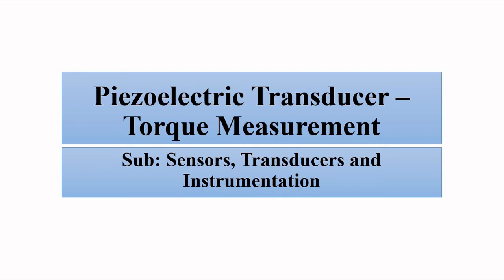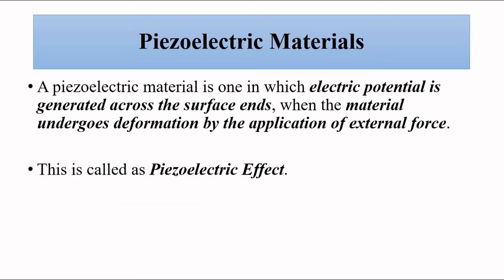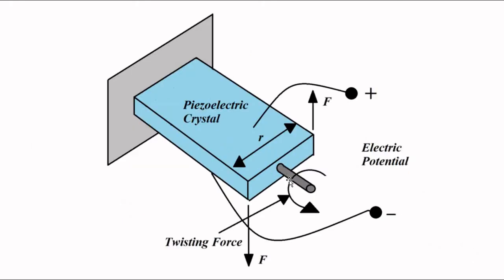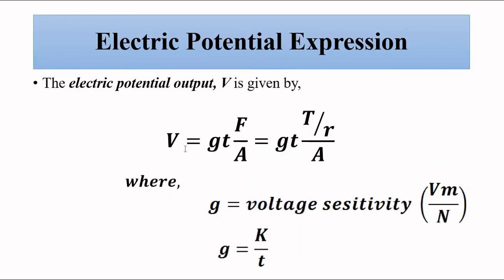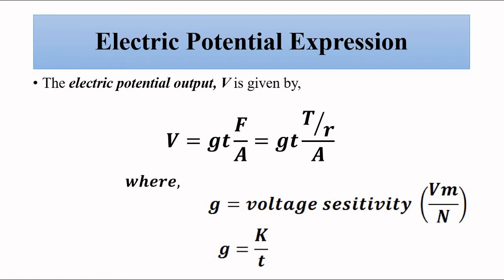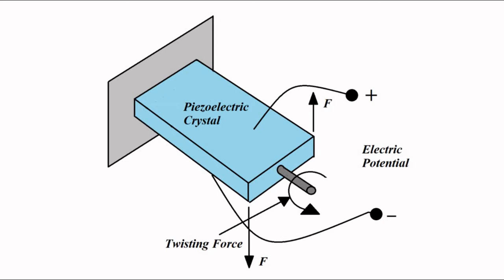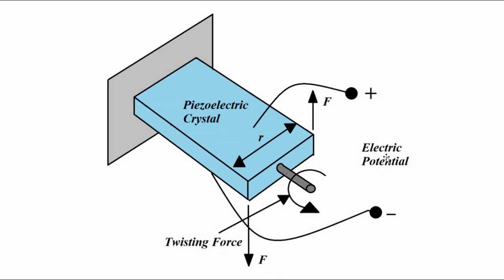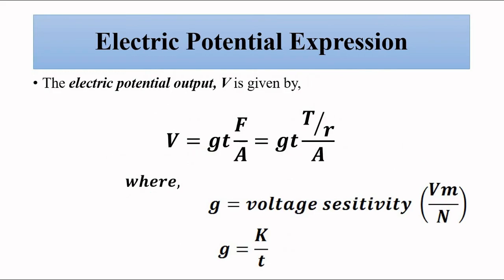Piezoelectric Sensor | Torque Measurement | Sensors And Transducers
In this video, we are going to discuss about Piezoelectric Sensor for Torque Measurement.